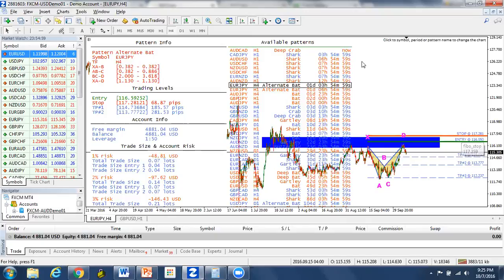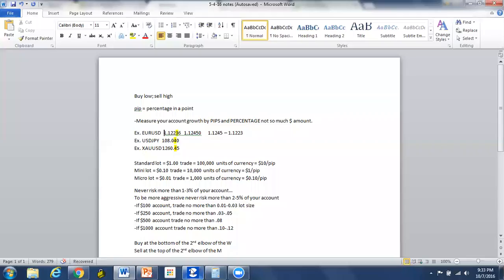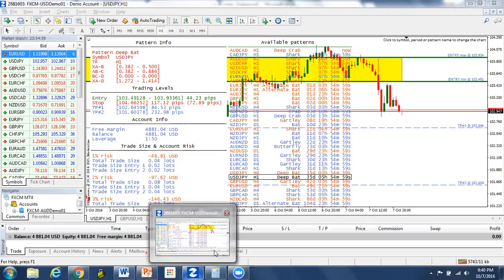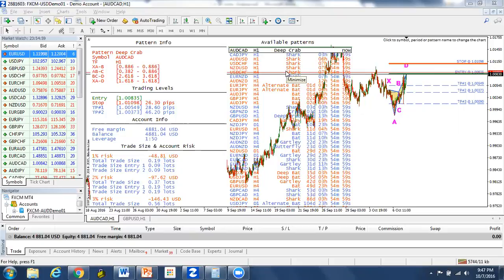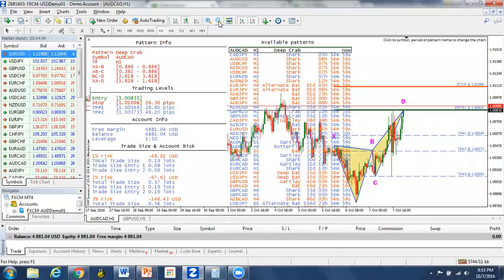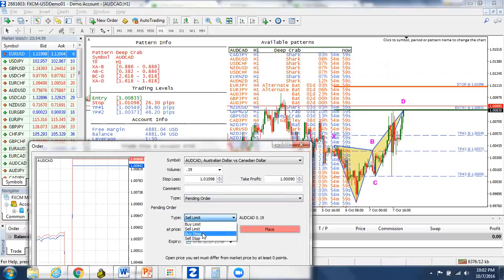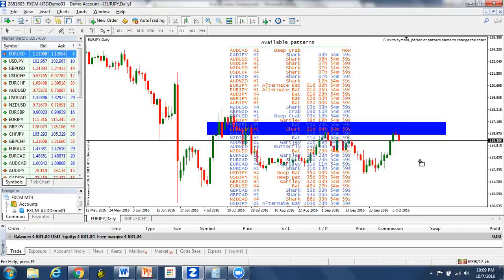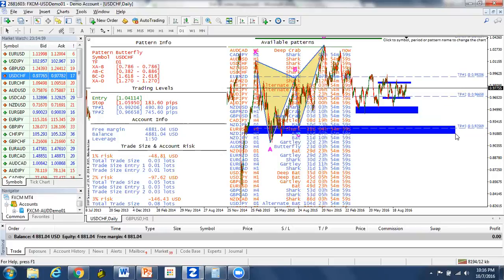Intro to Forex Trading (IML 10/16)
Using the scanner; covering basic info